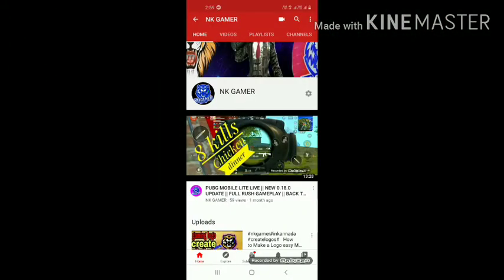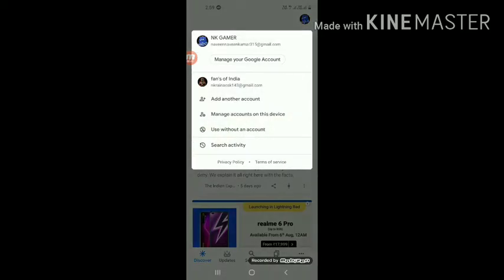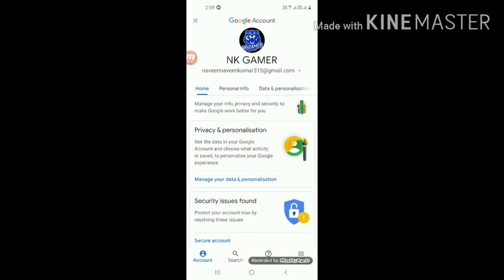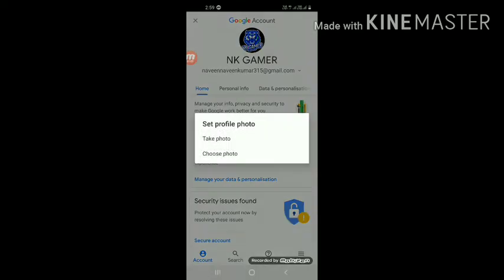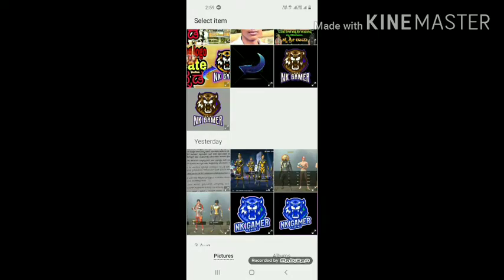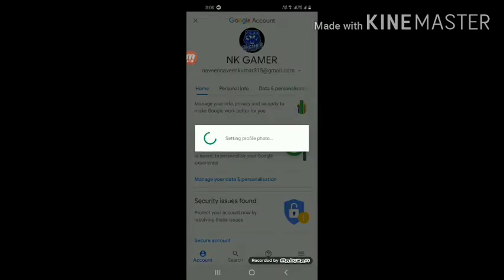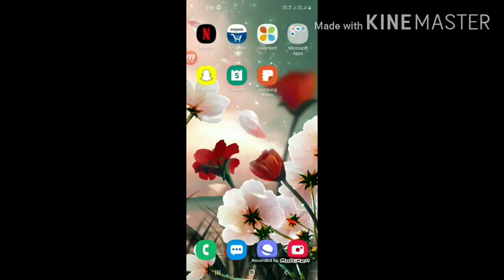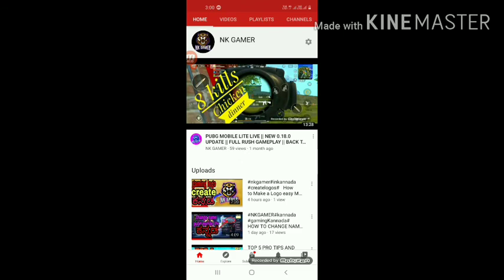||How to change YouTube profile photo 2020 in Kannada||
Hello guys welcome to my channel ,this YouTube channel made for gaming channel, this channel pubg mobile lite  tips and tricks and other  videos in this channel, this channel is KANNADA language
Made for videos and pubg mobile lite purpose videos in subscribers,thank you friends.